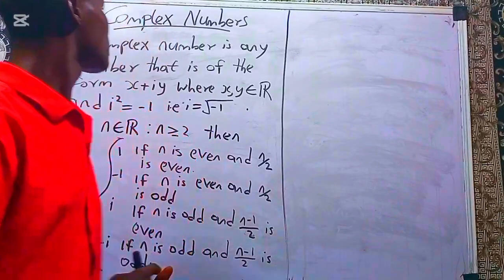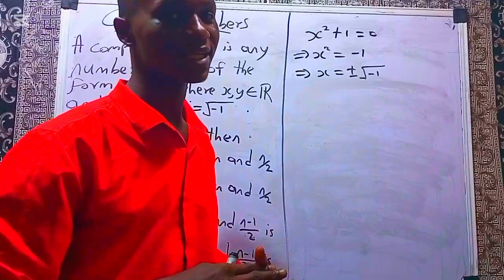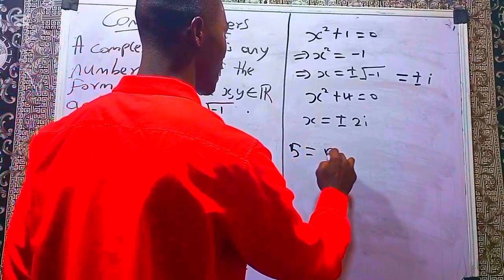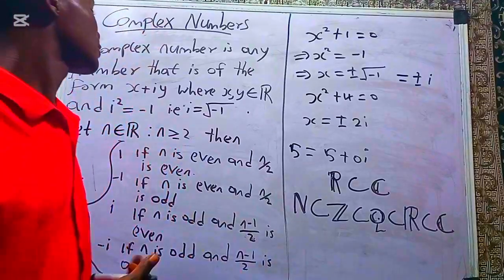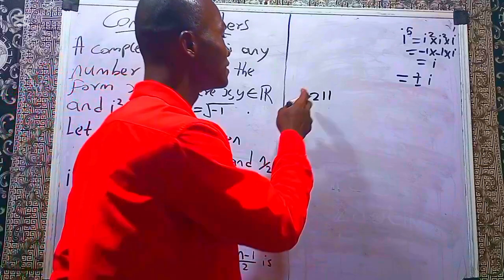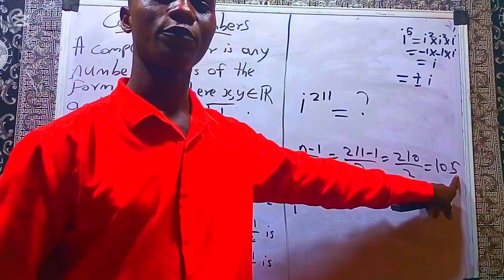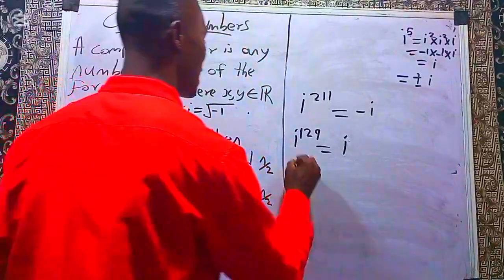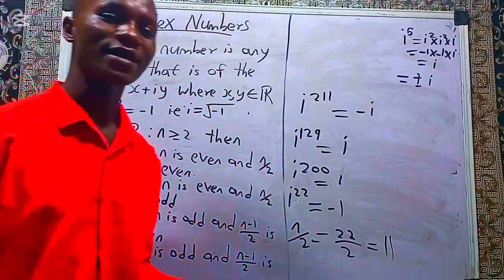Complex Numbers: introduction